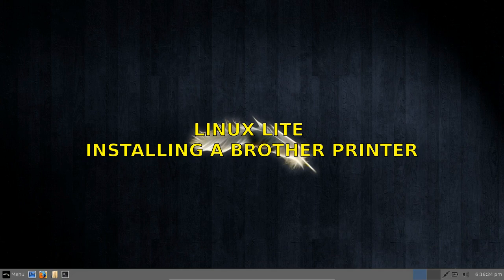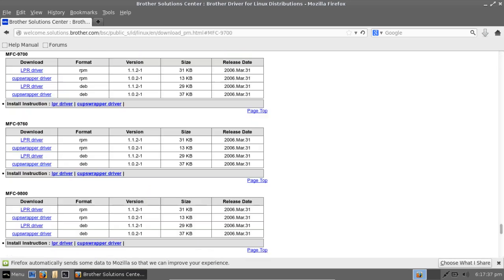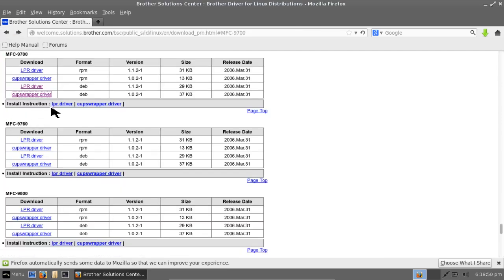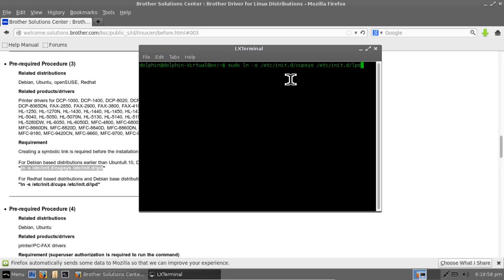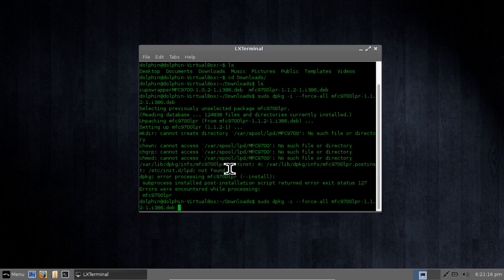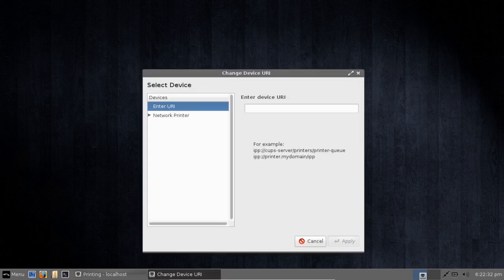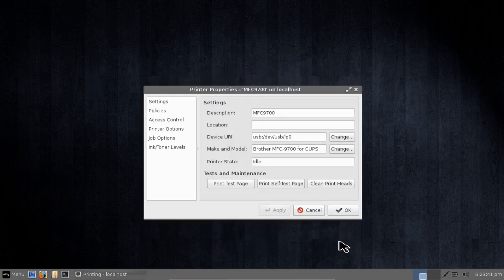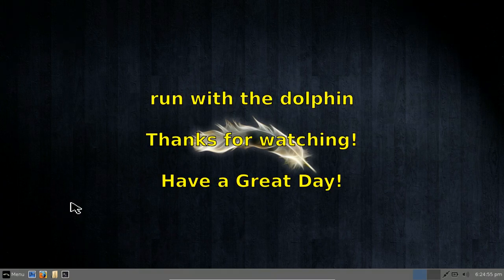Linux Lite - Install a Brother Printer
Here we install a brother printer on Linux Lite.  Brother printers tend to have decent linux support, even if driver installation is a little hokie.  Here we take a look at installing an MFC-9700 for network printing.

d.o.